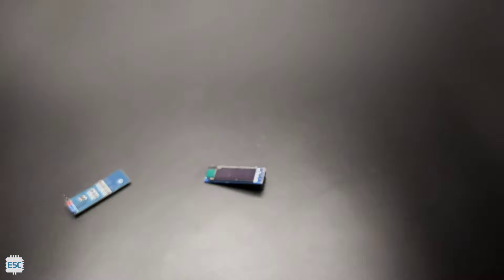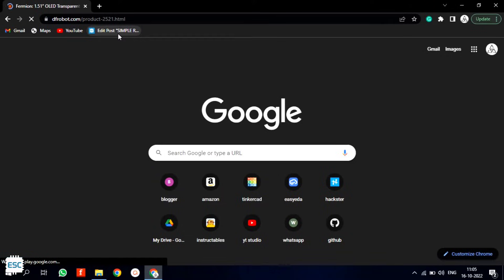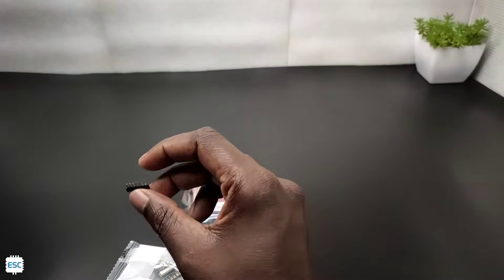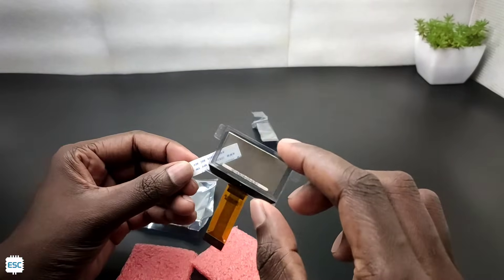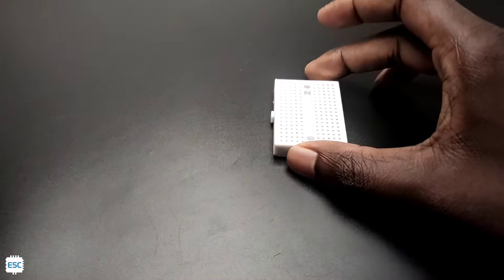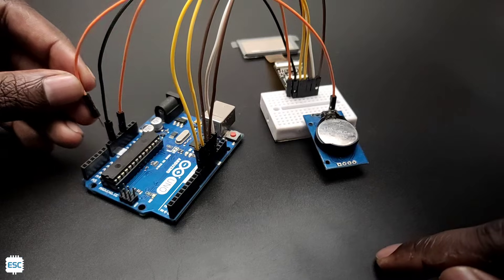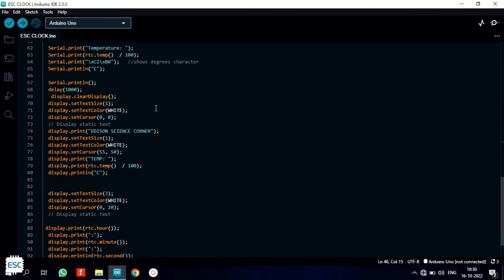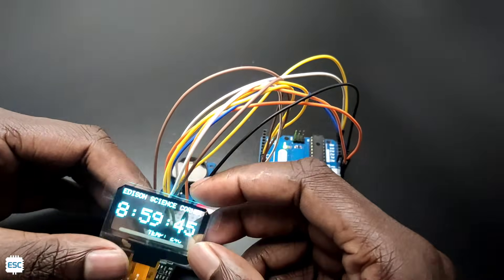How to Use Transparent OLED display with Arduino | DF Robot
How to interface Transperant OLED display with Arduino Uno.

buy display from here